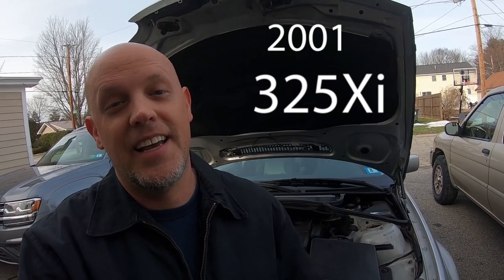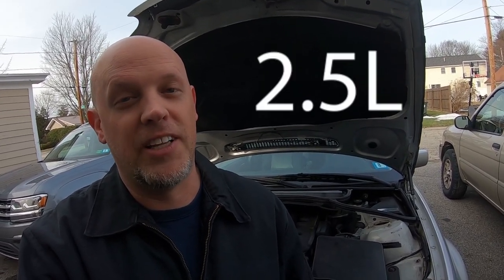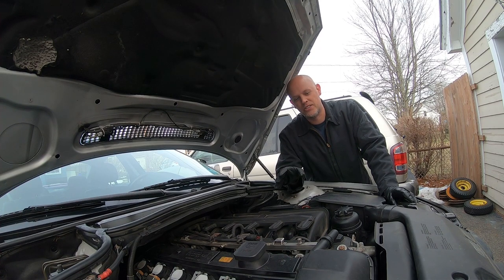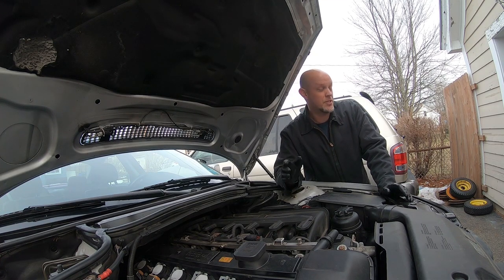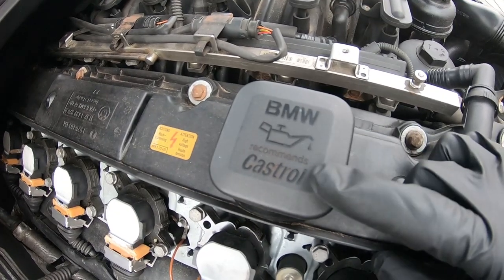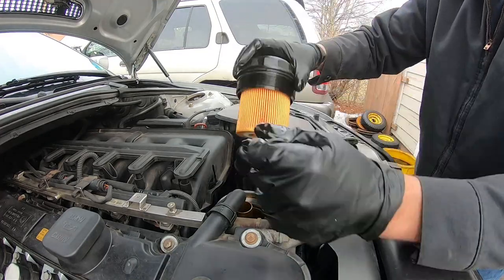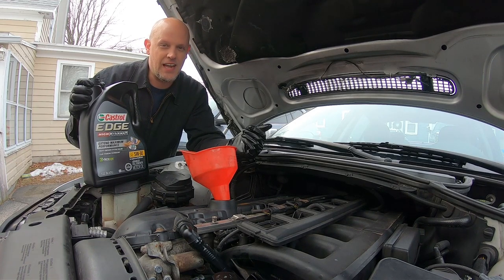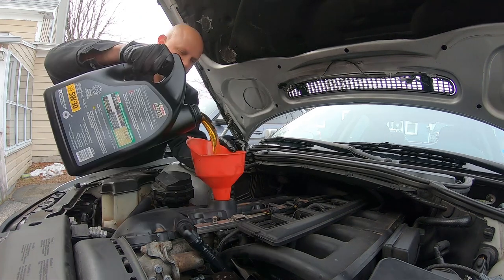What oil should I use in my E46 BMW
This I what oil I would use in my BMW E46 325xi
Castrol Edge Mobil1 Valvoline SuperTech Walmart Royal Purple Amsoil